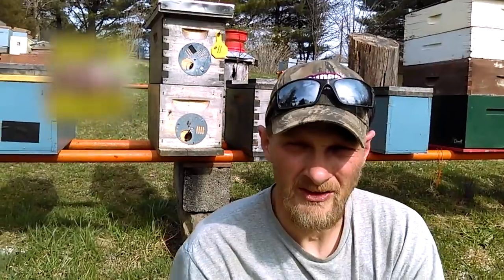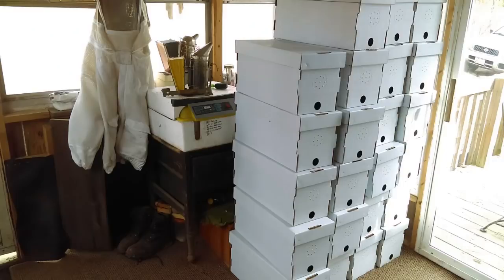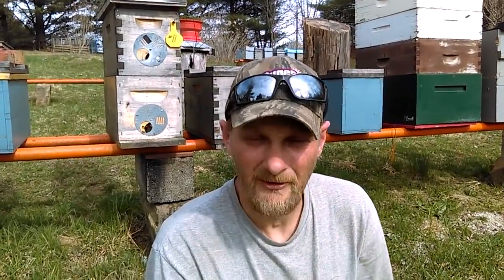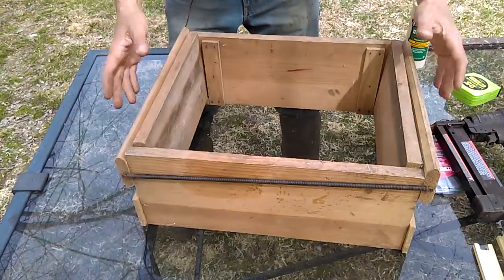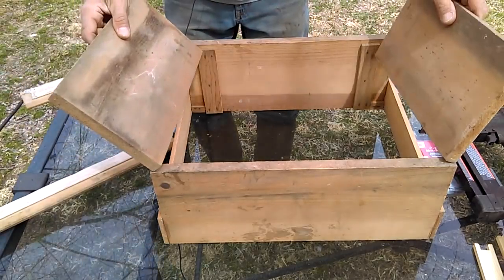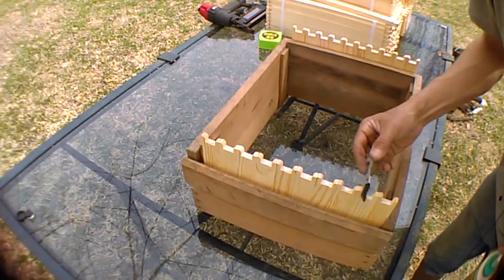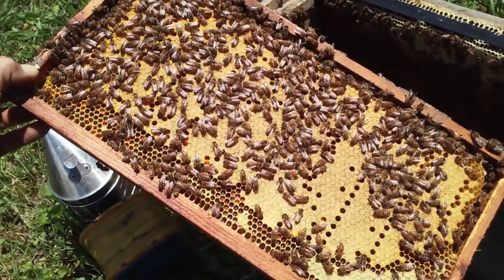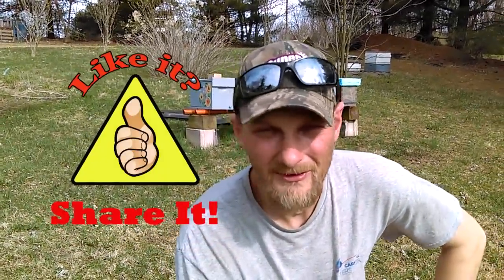Assembling Beekeeping Frames With A Jig & Installing Ritecell Foundation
The time has come to assemble some hive frames for the upcoming bee season. Watch and learn how to assemble frames with a frame assemble jig and how to install Ritecell plastic foundation. This year, I chose to use Ritecell's premium foundation. A box of 100 deep sheets is roughly $40 more than their standard foundation but it offers a super heavy coating of wax. Watch and learn why the wax coating is so important.